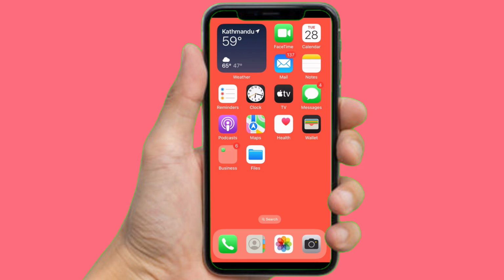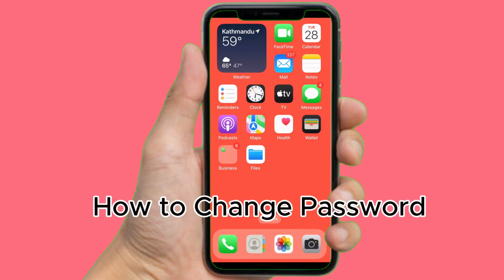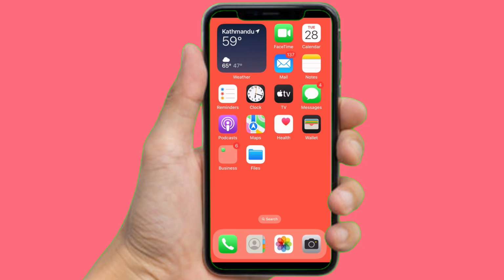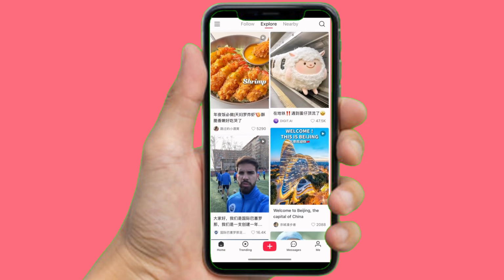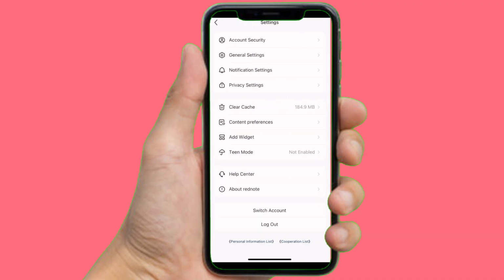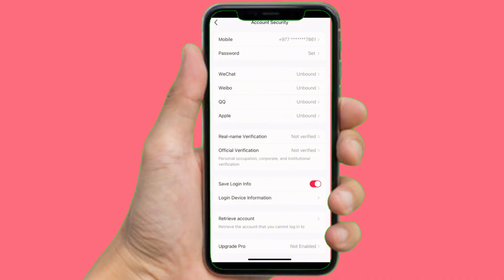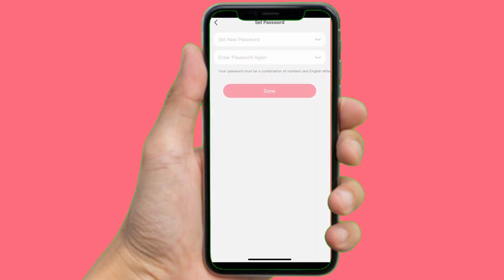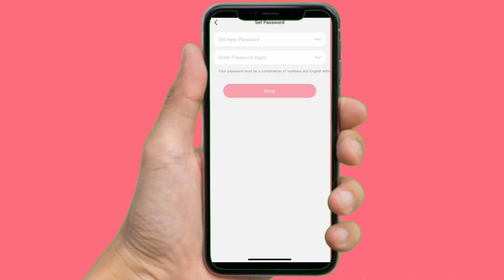How to Change Password in RedNOTE 2025?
In this video, we’ll walk you through the simple process of changing your password in Rednote. Whether you've forgotten your password or just want to update it for security reasons, this tutorial will guide you through each step.